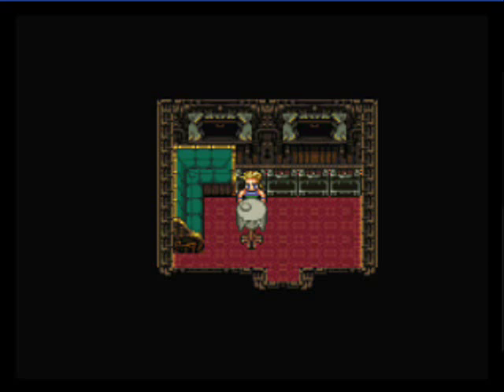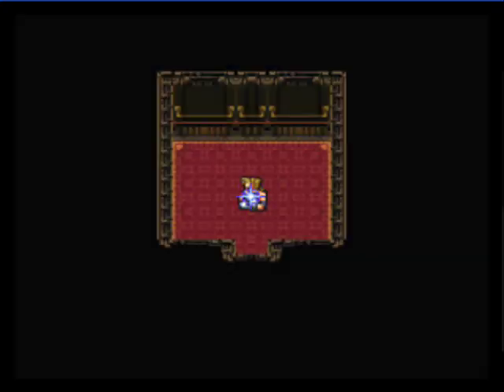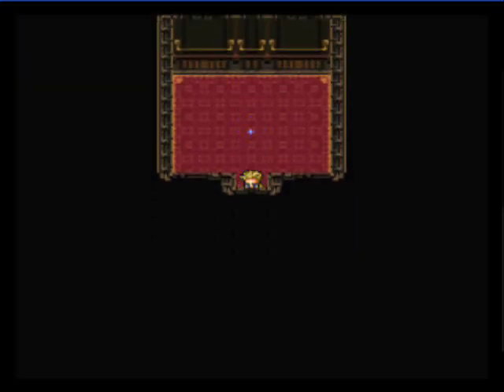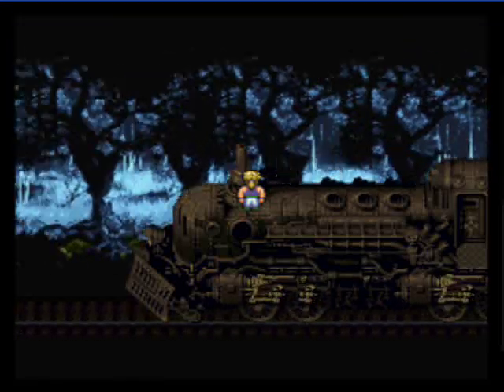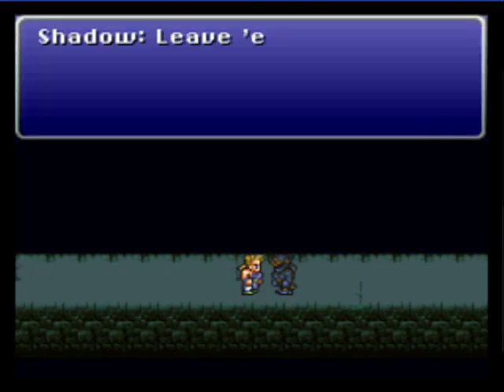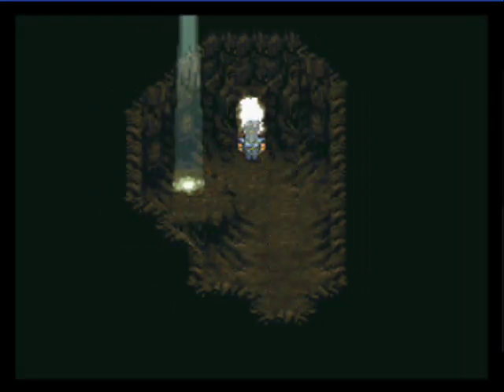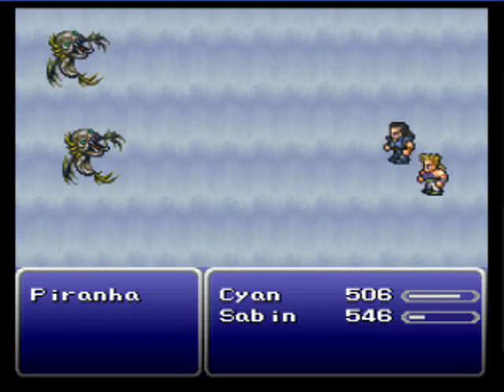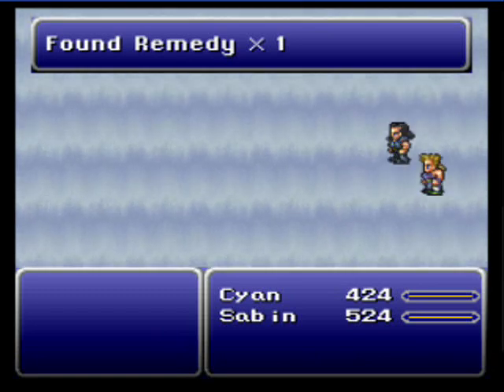Let's Play Final Fantasy VI (PSX) #16 - Mission Impossible?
In this episode we see some inhuman feets of Sabin's Strength.  We SUPLEX a Train... We also finish up the Phantom train section and fight the boss of a waterfall.